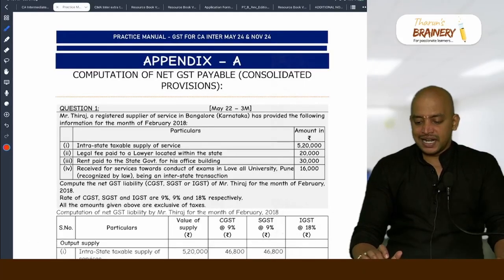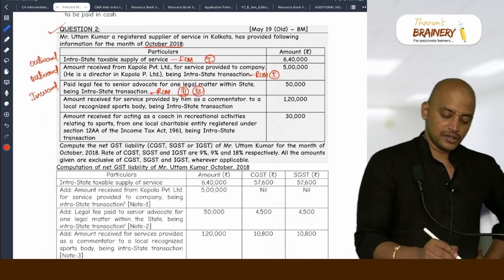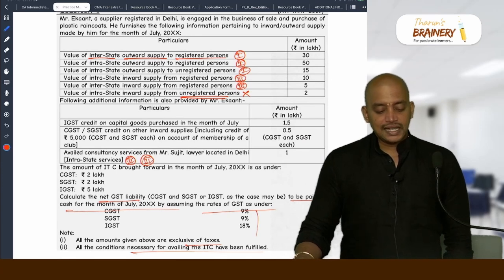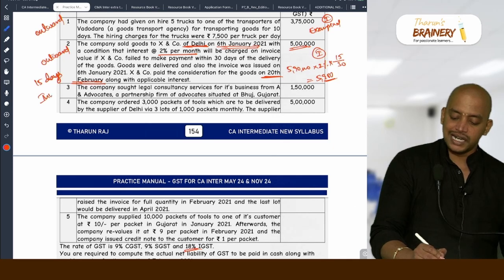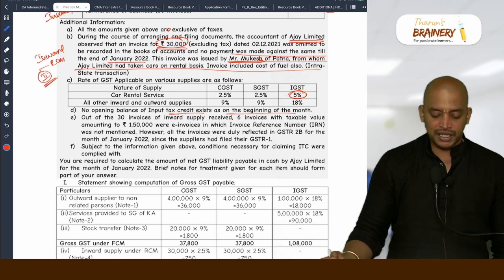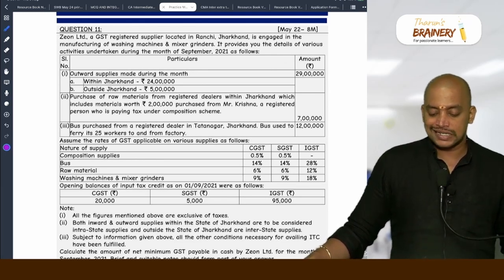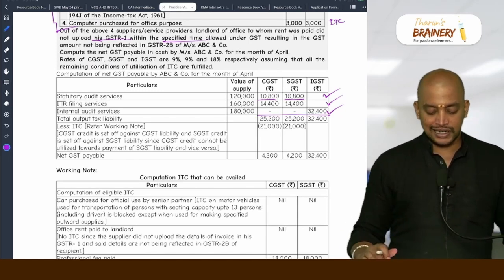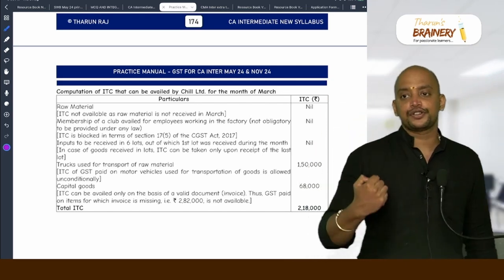CA Inter | Practice Manual Discussion | Appendix A